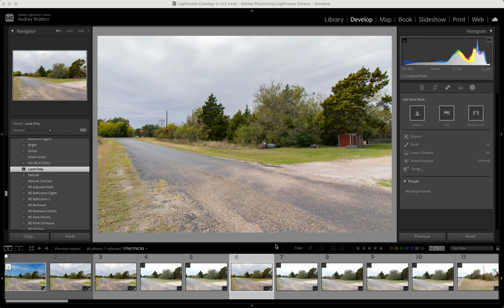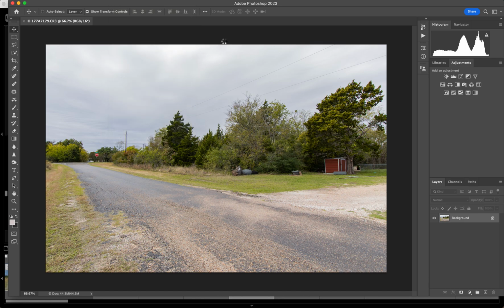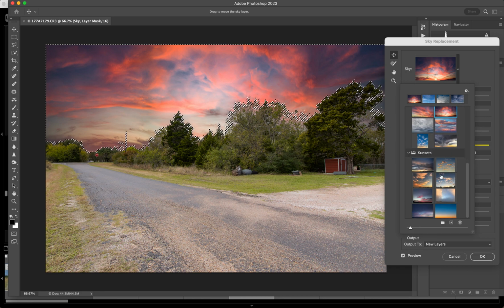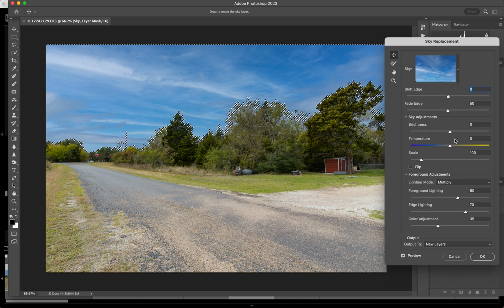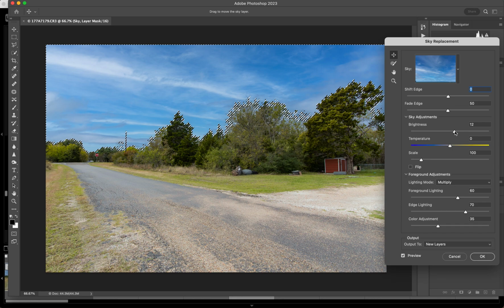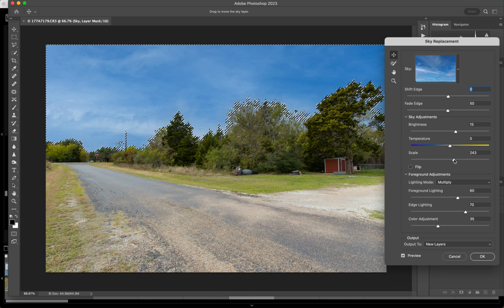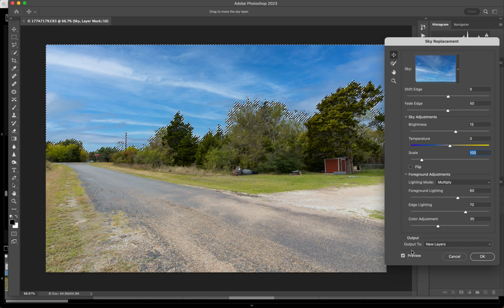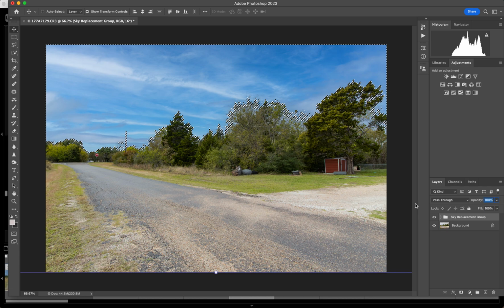Take Your Real Estate Photography to the Next Level - How to Edit a Blue Sky Using Photoshop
Learn how to use the sky selection and sky replacement features in Adobe Photoshop to take your real estate photography to the next level!